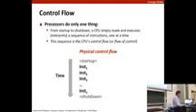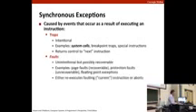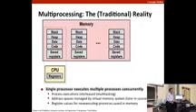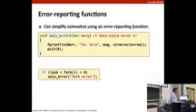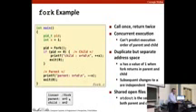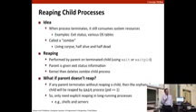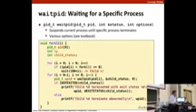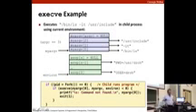Lecture 14 Exceptional Control Flow Exceptions and Processes